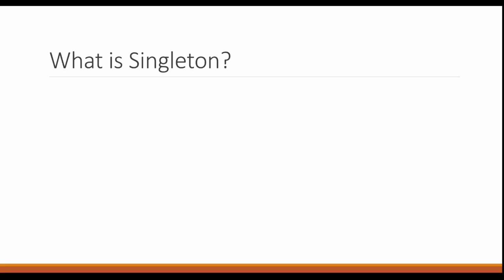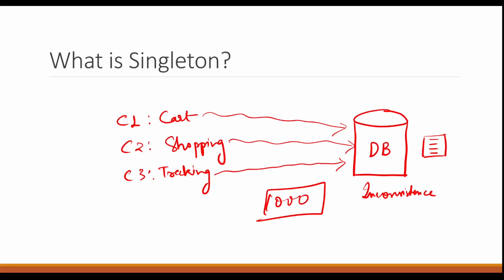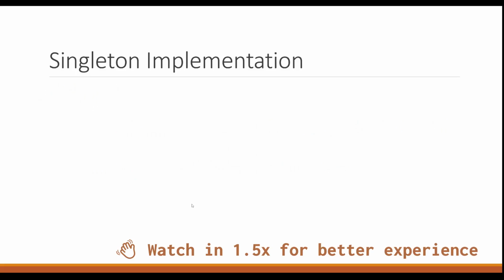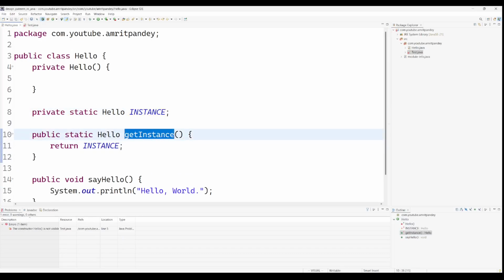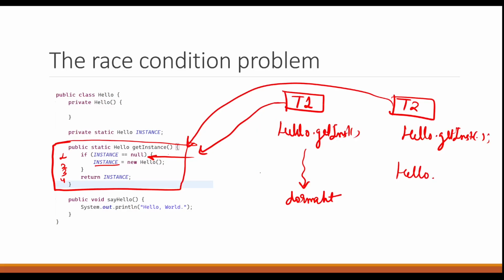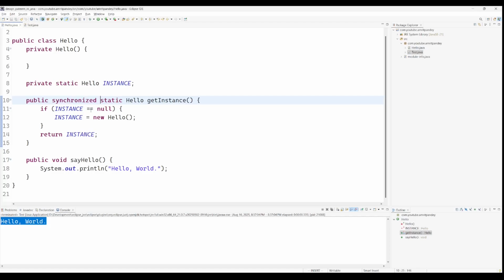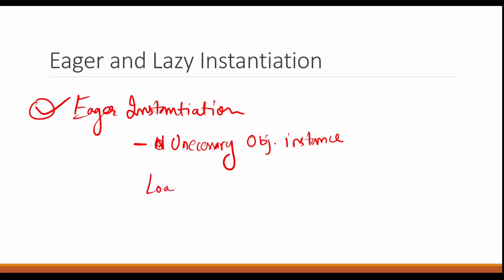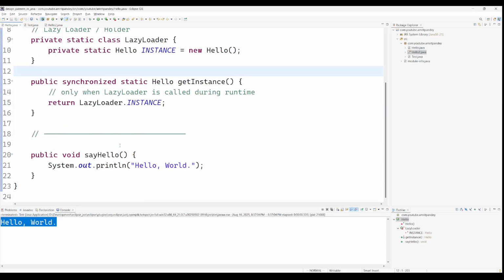Singleton Design Pattern in Java Explained | Java Design Patterns Tutorial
Hi there!

The Singleton Design Pattern in Java is one of the most important and commonly used creational design patterns in software development. It ensures a single instance of a class is created and shared across the entire application; a concept that’s critical in Java programming and object-oriented programming (OOP).

In this tutorial, I’ll explain the Singleton Pattern in Java step by step, covering its definition, real-world use cases, and different implementation approaches. You’ll also learn about common challenges like the race condition problem, synchronization in Java, and the difference between eager initialization and lazy initialization. We’ll also explore how to implement a thread-safe Singleton in Java and why using an Enum Singleton can be a better choice.

Welcome & Introduction - 0:00
What is Singleton? - 0:32
Usecase for a Singleton - 1:36
Singleton Implementation in Java - 7:56
The Race condition problem - 13:20
Synchronization Problem - 19:52
Eager and Lazy Instantiation - 20:54
Use of Enum for Singleton - 25:00
Conclusion - 25:45